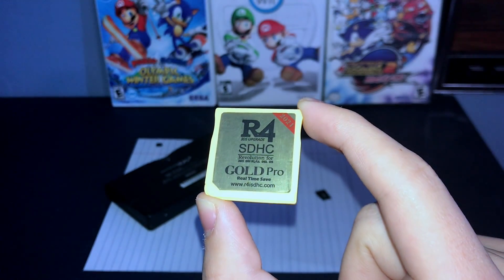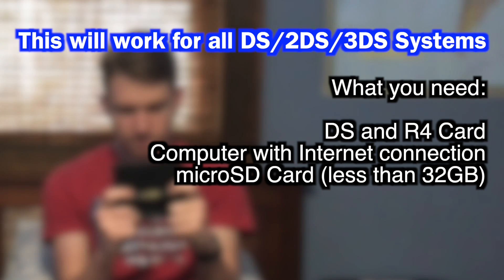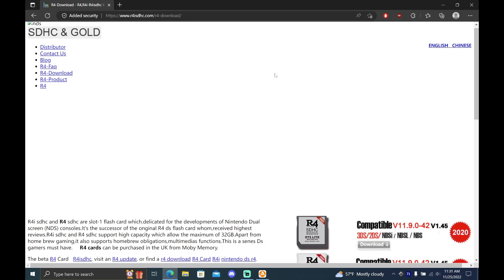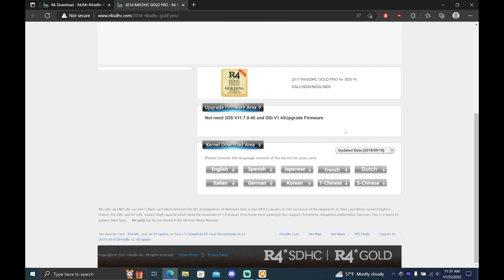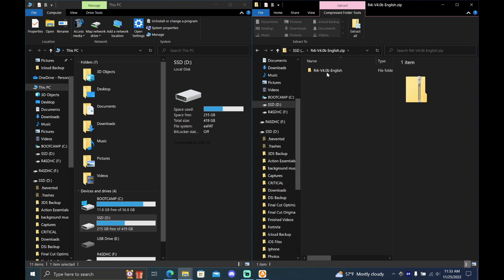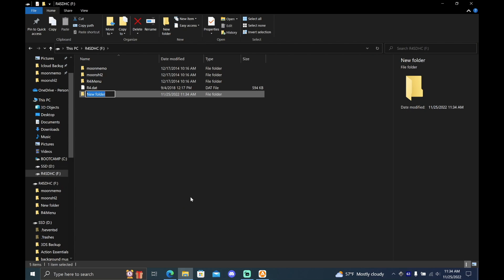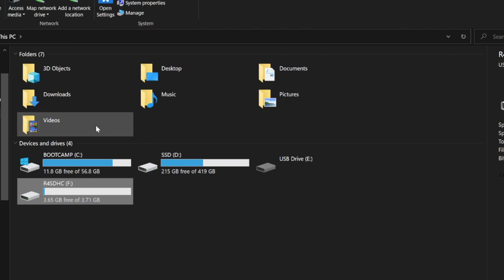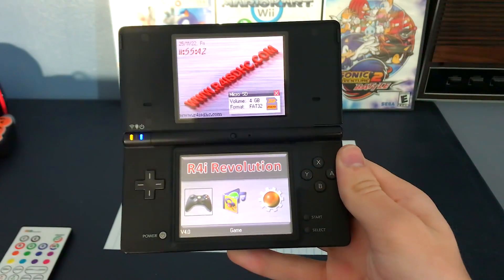How to Setup R4 Flashcard for DS